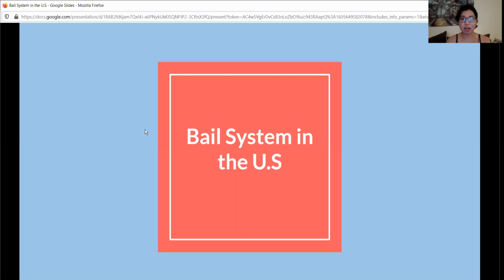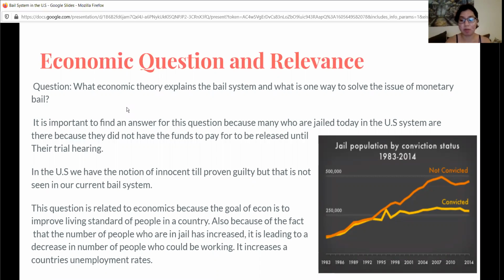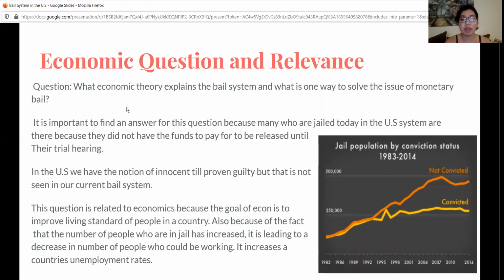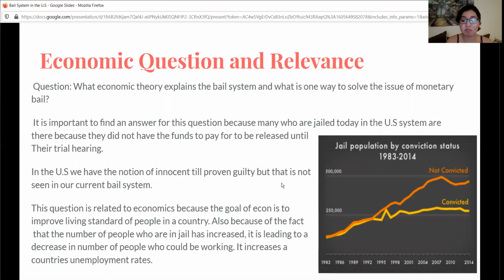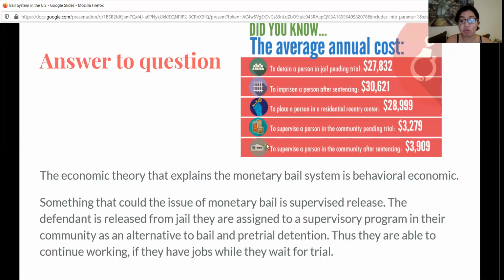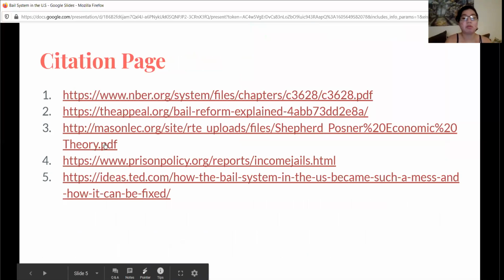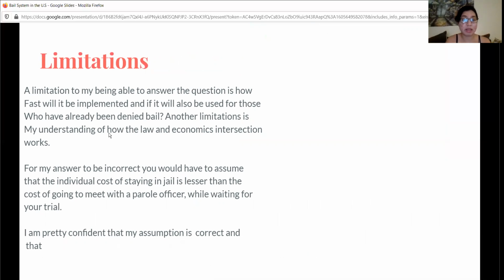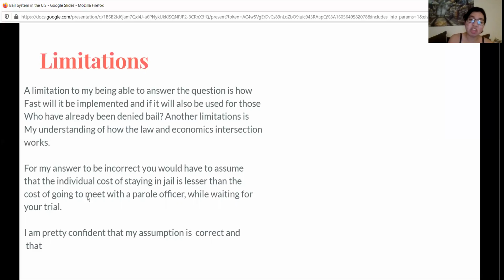zuniga- the Bail system